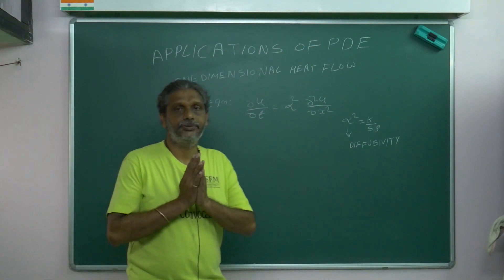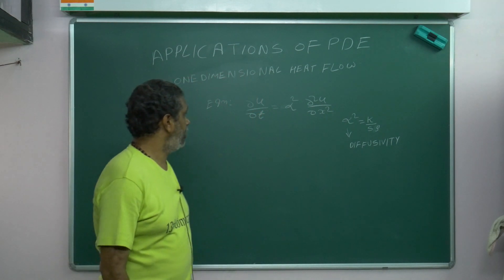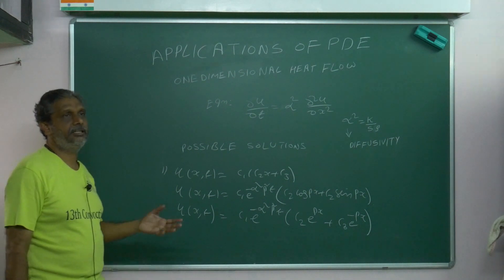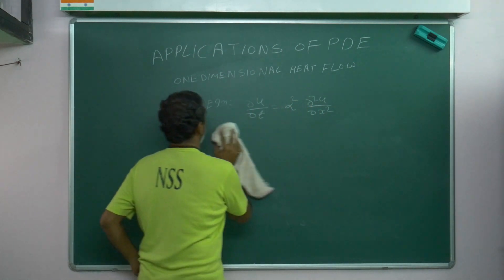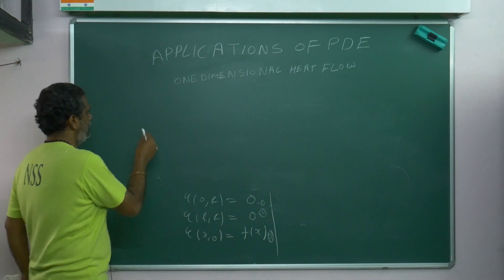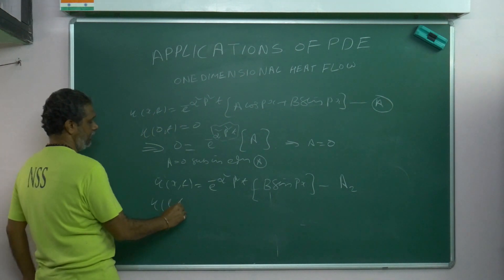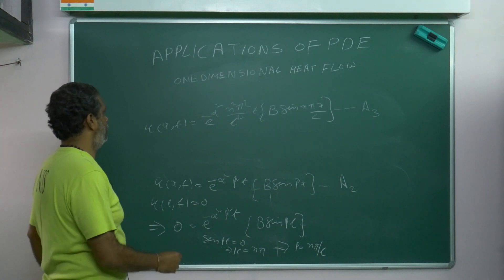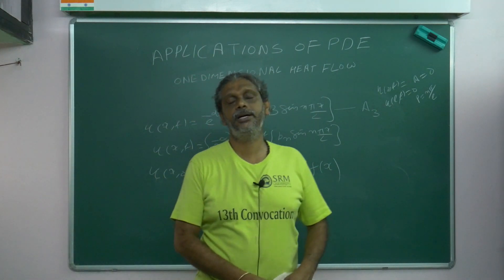APPL OF PDE-09// INTRODUCTION TO ONE DIMENSIONAL HEAT FLOW PROBLEM By Dr BAPUJI PULLEPU (Dr BP)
APPLICATIONS OF PDE-09// INTRODUCTION TO  ONE DIMENSIONAL HEAT FLOW PROBLEM By Dr BAPUJI PULLEPU (Dr BP)